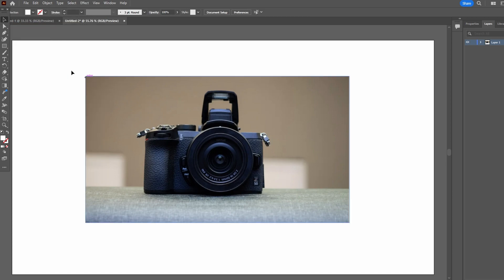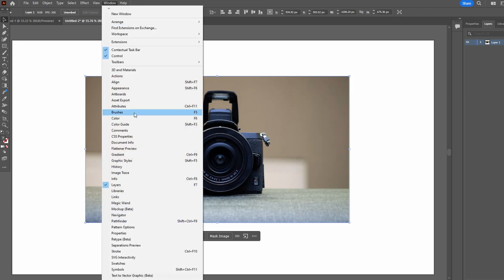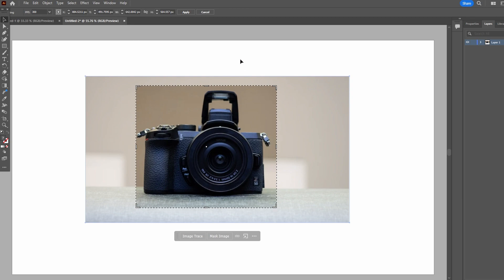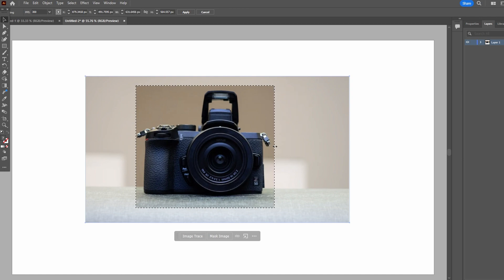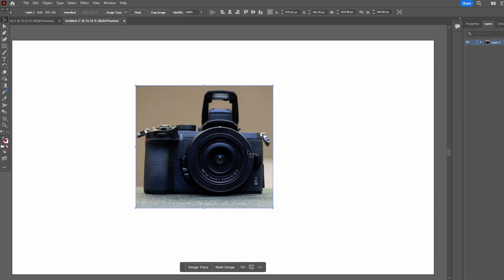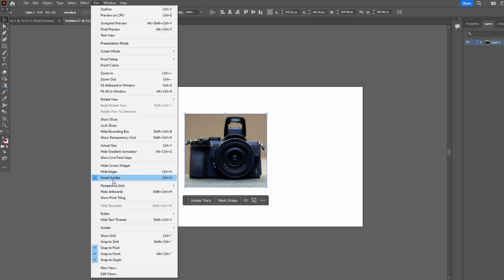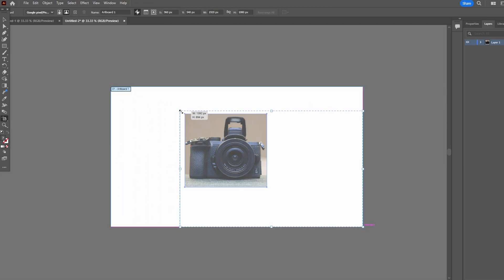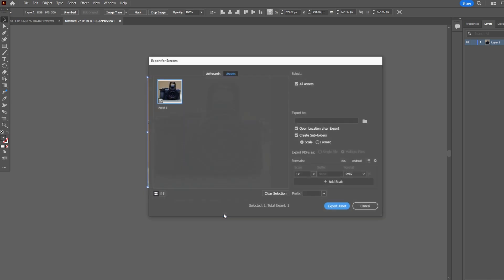How to CROP Image in Illustrator CC (2026)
1. Open the image by going to File  Open.
2. Select the image using the Selection Tool.
3. In the Tool Settings menu, click on the "Crop Image" button.
4. Use the handles that appear on the sides of the image to manually crop it.
5. Alternatively, use numerical values in the toolbar for precise cropping.
6. Move and adjust the crop box as needed.
7. Press the "Apply" button to finalize the crop.

Resizing the Page Border:
1. Enable Smart Guides from the View menu.
2. Select the Artboards Tool and resize the artboard to fit the newly cropped image.
3. Switch back to the Selection Tool.
4. Right-click on the image and go to Export Selection.
5. Name the image, choose the export forma, set the size, and select a location to save the image.
6. Click the "EXport Asset" button to save the newly cropped and resized image.

MAY INCLUDE
1. Illustrator CC Image Cropping: Step-by-Step Guide
2. How to Crop an Image in Adobe Illustrator CC
3. Illustrator Image Cropping: Quick and Easy Tutorial
4. Cropping Images in Illustrator CC: Explained for Beginners
5. Beginner's Guide to Image Cropping in Adobe Illustrator CC
6. Illustrator Tips: Fast Tutorial on Cropping Images
7. Efficient Image Cropping in Illustrator CC: A Quick Tutorial
8. Mastering Cropping Techniques: Tips and Tricks in Illustrator CC
9. Illustrator Image Crop Settings: Explained for Beginners
10. Illustrator CC Image Crop: Configuration Tips and Techniques